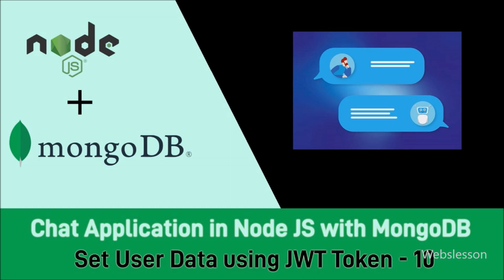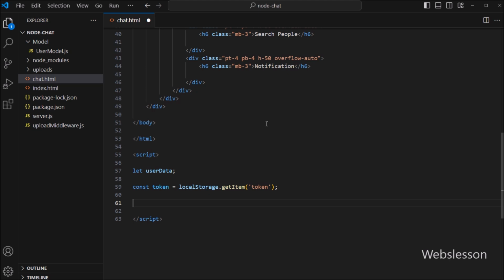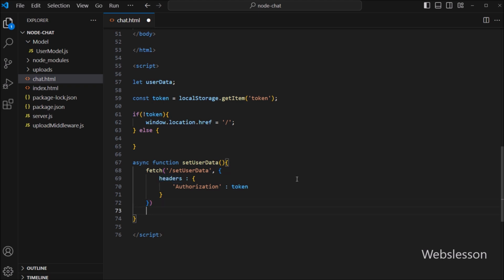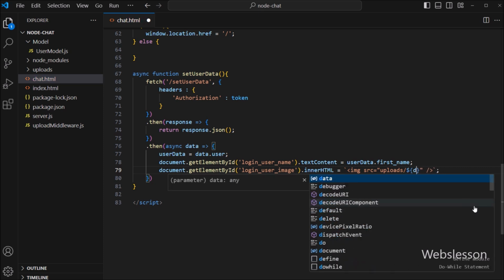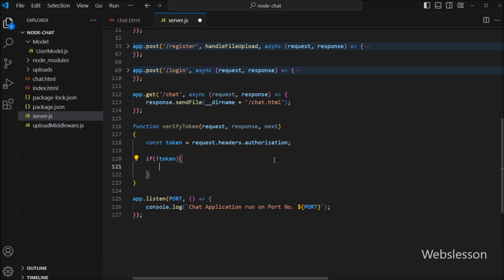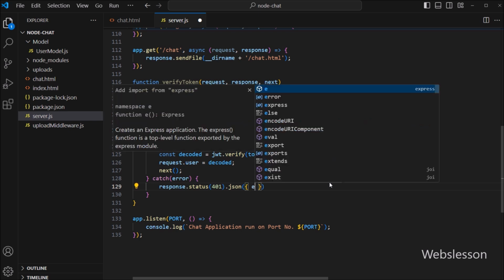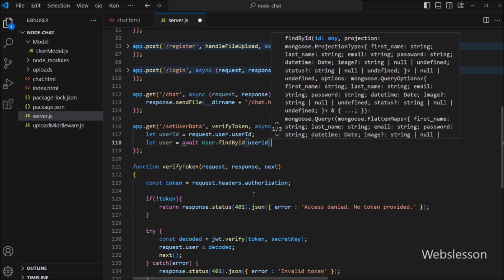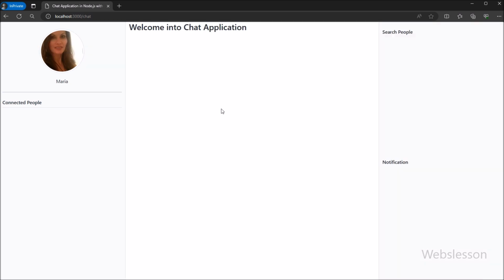Node.js Project on Chat Application with MongoDB - Set User Data using JWT Token - 10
After Login into Node JS Chat Application with MongoDB Database, now we want to validate that user is login or not under this Chat Application. So in this video tutorial, we will show you how to fetch login user data from browser local storage and send this data to server script by using Fetch API and under this we will send JWT token data via HTTP header, and at server side we have to make one middleware which will fetch JWT token from HTTP header and then after it will decode JWT token data and fetch user id from  that token and then after we will make one route in which it will call that middleware which will return user id and based on that it will fetch that user id data from MongoDB database and then after it will send data to client in JSON format and lastly display user profile data on web page. So when user has been login into system then it will send fetch API required for fetch user data from MongoDB database and then after it will display user name and image data on web page and it will store user data at client side in local variable also.